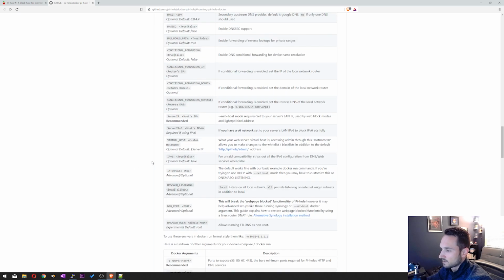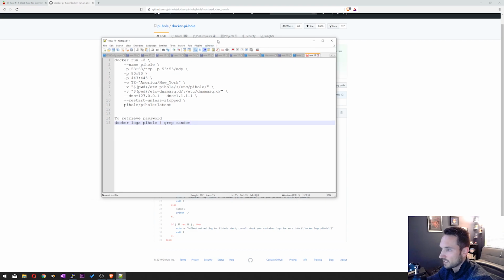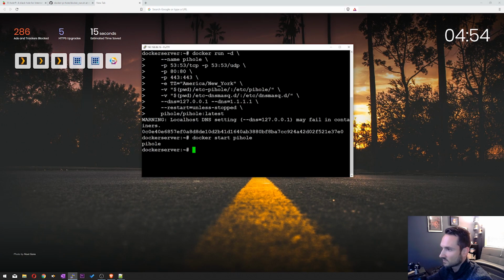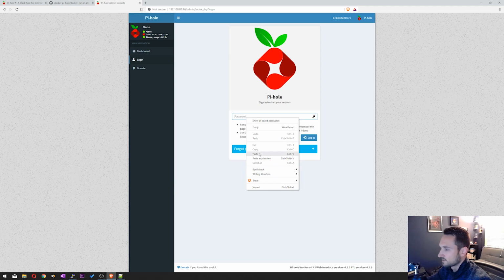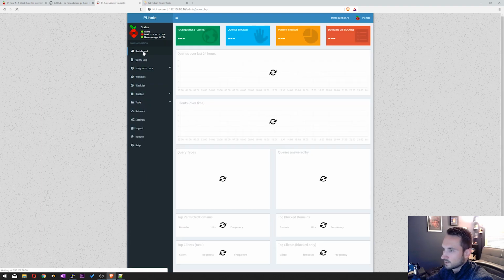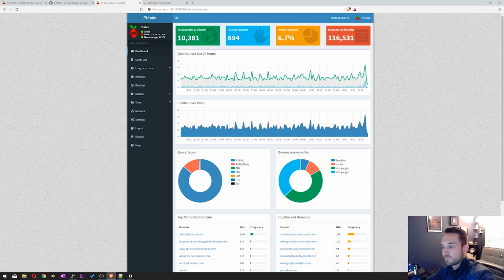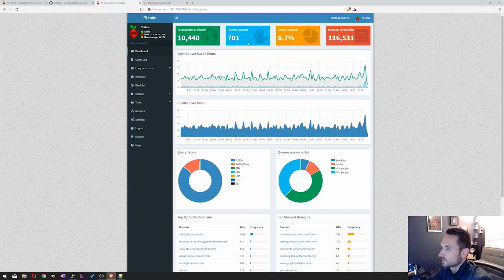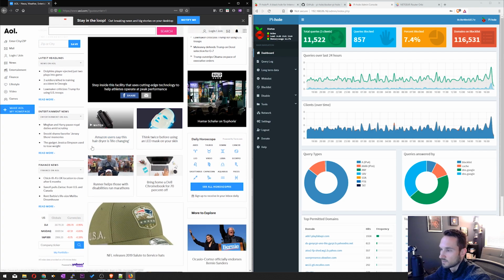Network Wide Ad-blocker With Pi-hole on Docker (2019)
Check out our today’s Tech News headlines Hey guys, in this video I install Pi-hole on my docker server. This can be followed by anyone that is using docker.

    --name pihole \
    -p 53:53/tcp -p 53:53/udp \
    -p 80:80 \
    -p 443:443 \
    -e TZ="America/New_York" \
    -v "$(pwd)/etc-pihole/:/etc/pihole/" \
    -v "$(pwd)/etc-dnsmasq.d/:/etc/dnsmasq.d/" \
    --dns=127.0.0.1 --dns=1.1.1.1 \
    --restart=unless-stopped \
    pihole/pihole:latest

To retrieve password
docker logs pihole | grep random

Reset pihole password
docker exec -it pihole pihole -a -p .

Amazon Links!